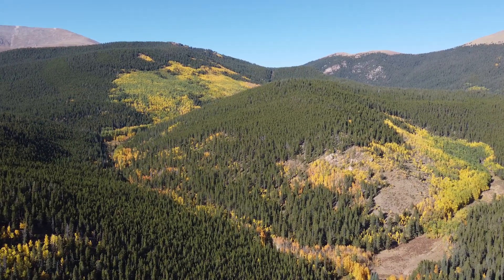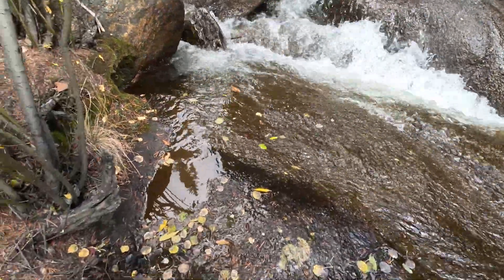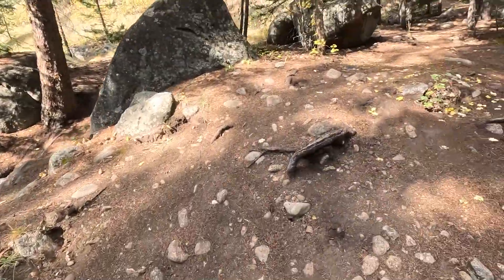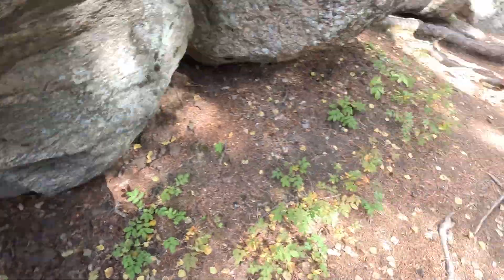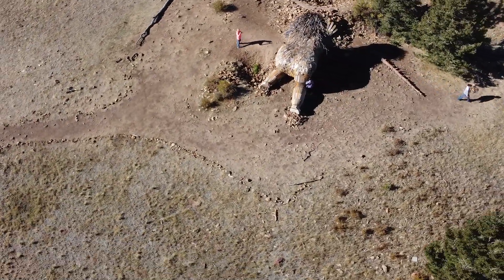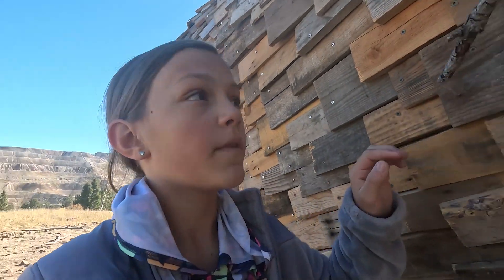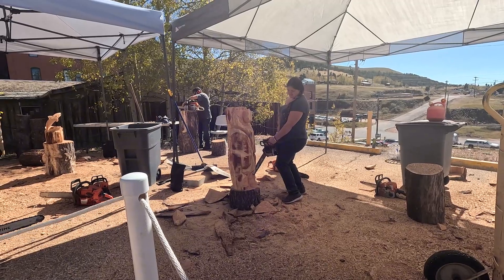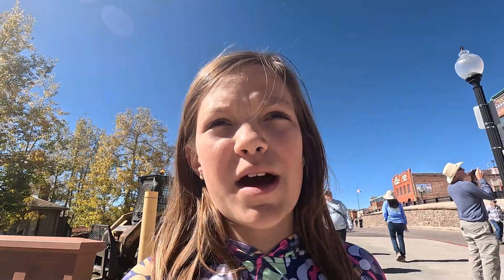2023 Fall Colors Trips